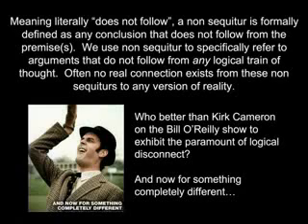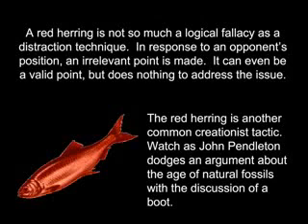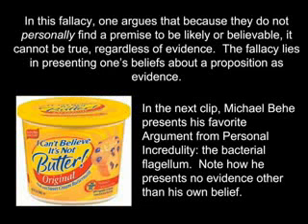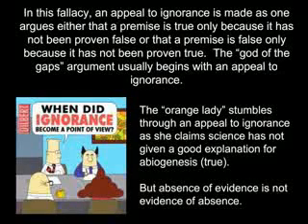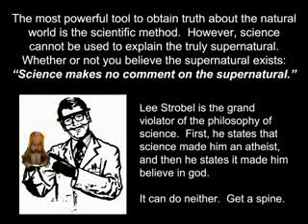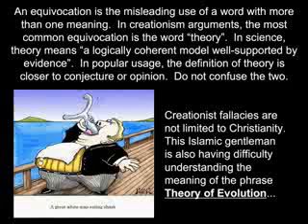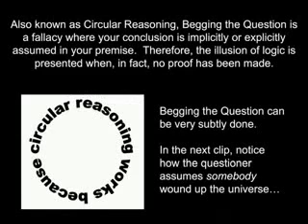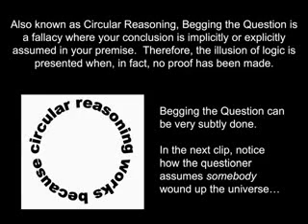ED's Top 25 Logical Fallacies by creationists part 2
ExtantDodo explains and points out 25 common logical fallacies used by creationists.